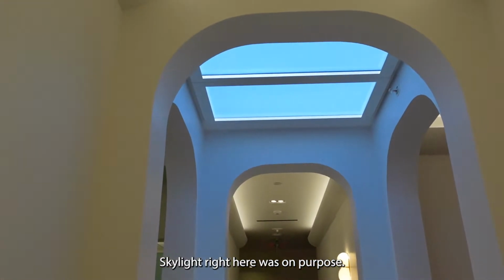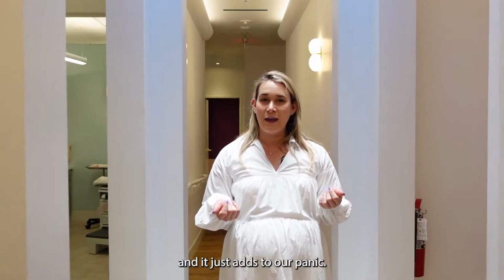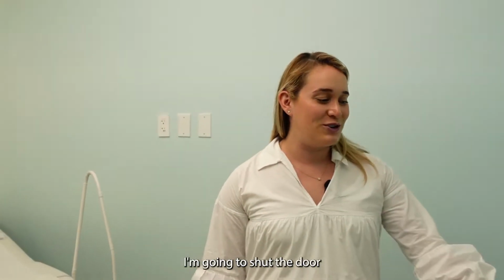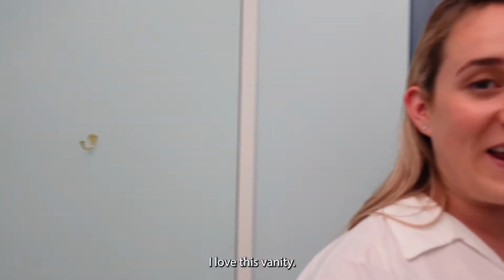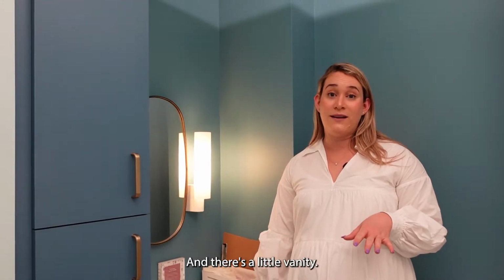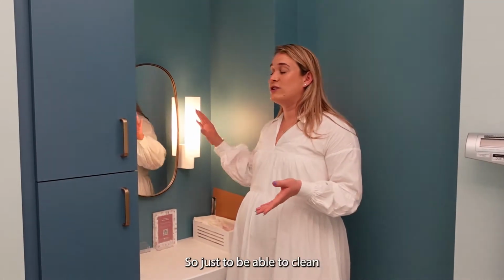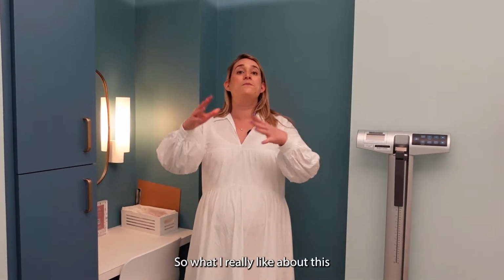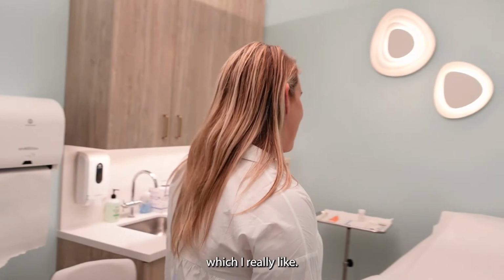Liv by Advantia Health + Lilly Scott: Exam Room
Join Lilly Scott as she takes us on a personal tour of Liv by Advantia Health. You can find Lilly on her Instagram thelillyscott